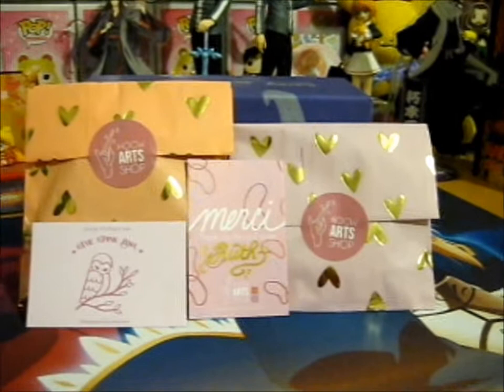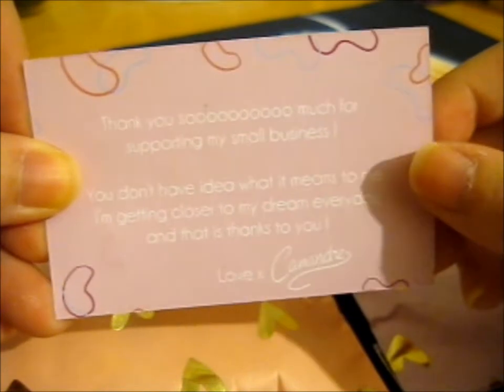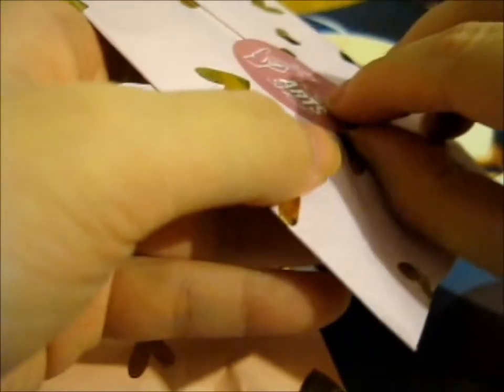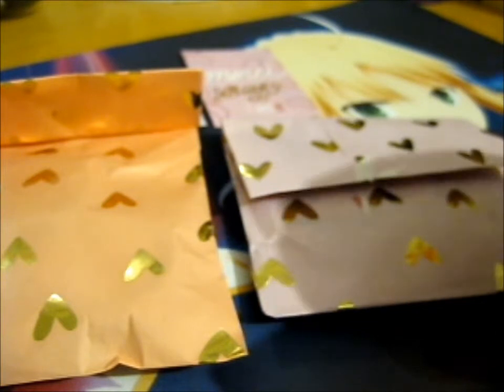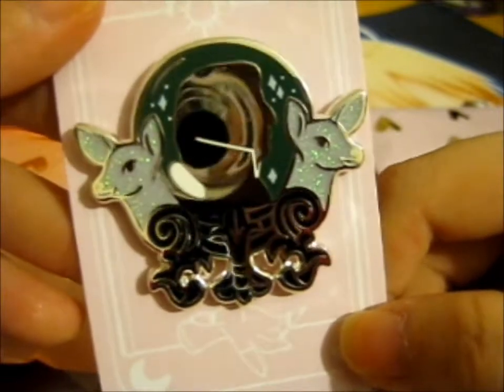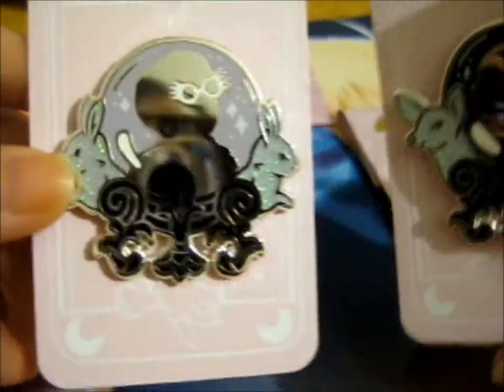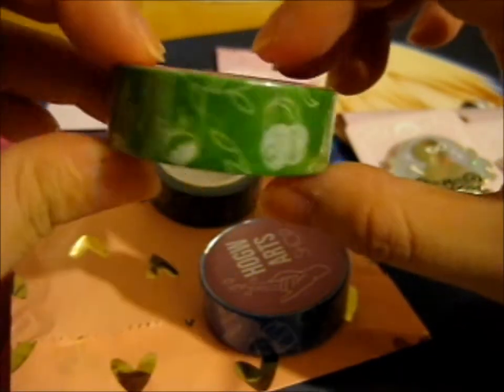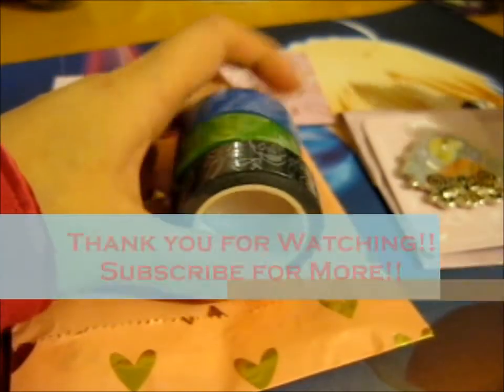Crystal Ball Collection KS Pins! ~ the_pinkowl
Opening of: Crystal Ball Collection KS Pins! ~ the_pinkowl

pfwvssj